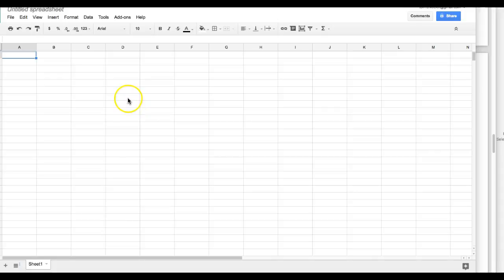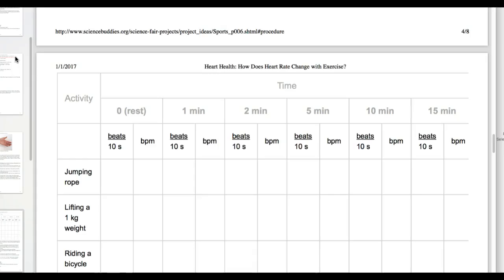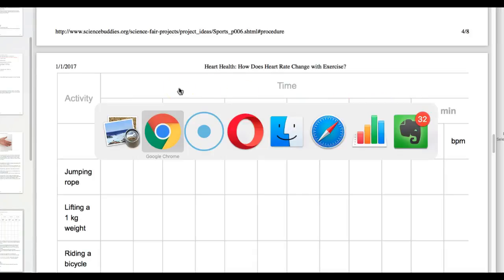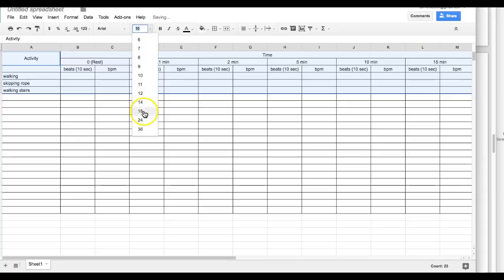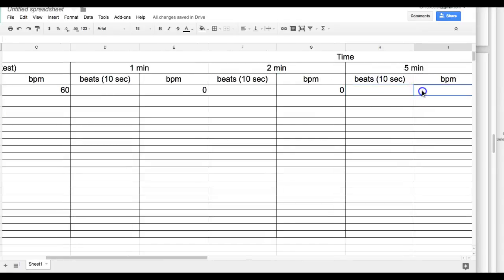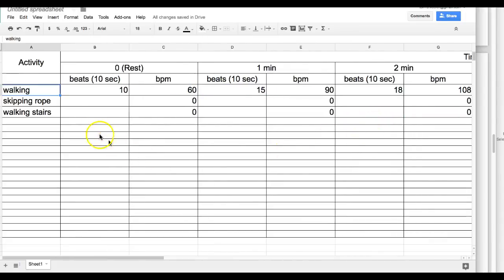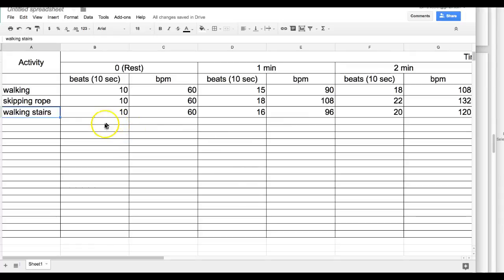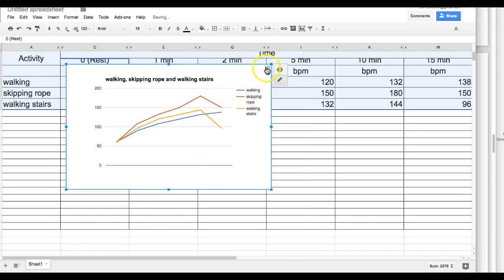heart health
scienceExperiment assignment